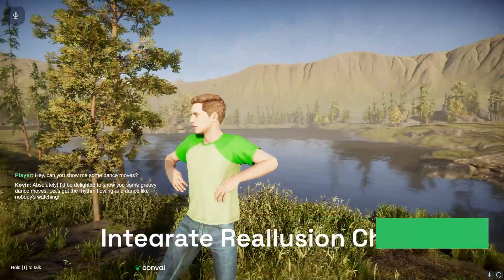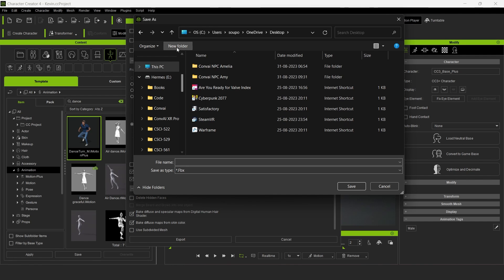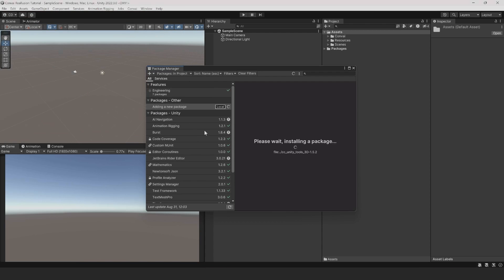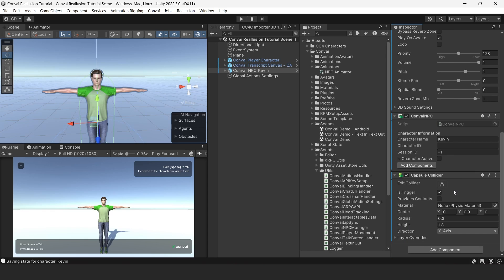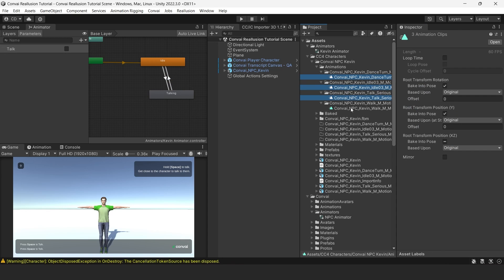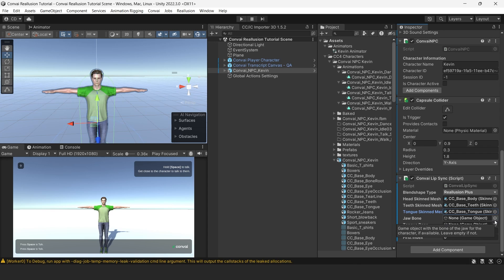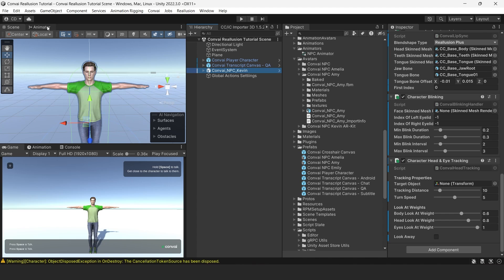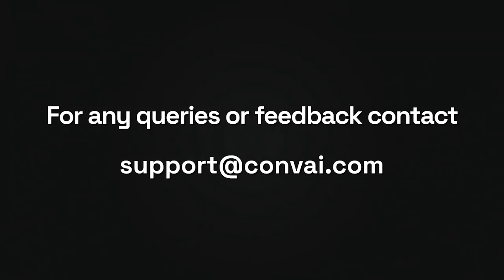Creating Lifelike NPCs in Unity with Reallusion CC4 Characters | Convai Unity Tutorial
By the end of this tutorial, you will have a working @reallusion Character Creator 4 NPC that you can talk to and interact with in a 3D web environment using Unity 3D. We will create a character using Reallusion’s Character Creator 4 and then import that character directly into Unity. Next, we will connect that character to Convai’s AI brain and integrate it into your Unity project.

Chapters:
0:00 - Intro
0:10 - What You Will Learn in this Tutorial
0:25 - Preparing your character in Reallusion CC4
0:32 - Setup Facial Profile in Reallusion CC4
0:53 - Add Animations in Reallusion CC4
1:44 - Export character from Reallusion CC4
2:28 - Begin Import of character into Unity
2:38 - Paste Convai API key into Unity project
2:59 - Import Reallusion Auto Setup into Unity
4:31 - Import Reallusion CC4 character into Unity project
5:18 - Create a new Convai scene
5:33 - Import Reallusion CC4 character into Convai scene
6:22 - Paste Character ID from Convai website
6:40 - Test talking to the Reallusion CC4 character
6:59 - Create a new Animator in Unity
7:15 - Import and setup animations from Reallusion CC4
8:38 - Test animations in Unity
8:48 - Setup lip sync in Unity
10:57 - Test lip sync for the Reallusion CC4 character
11:08 - Adding blinking to the Reallusion CC4 character in Unity
11:40 - Add head and eye tracking to the Reallusion CC4 character in Unity
12:20 - Add dancing action to the Reallusion CC4 character in Unity
13:34 - Add Global Actions Settings to Unity
14:17 - Final results of Reallusion CC4 character in Unity using Convai